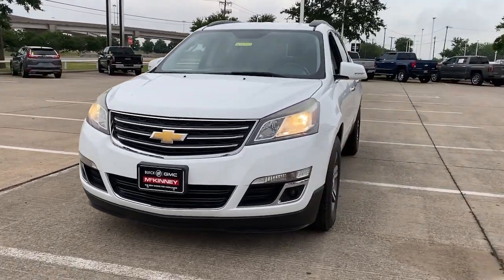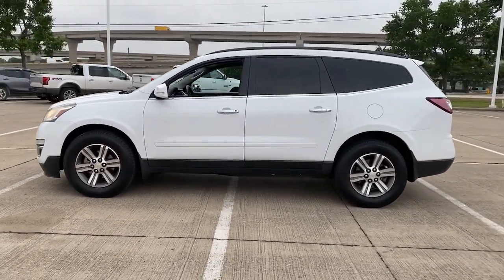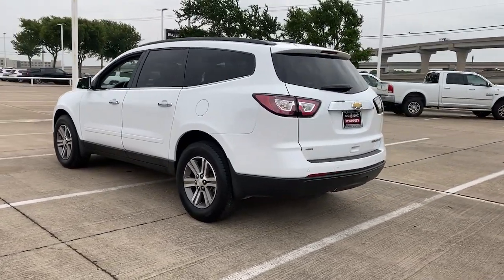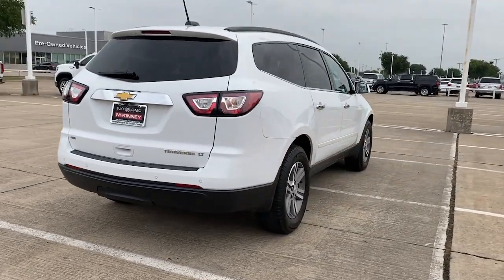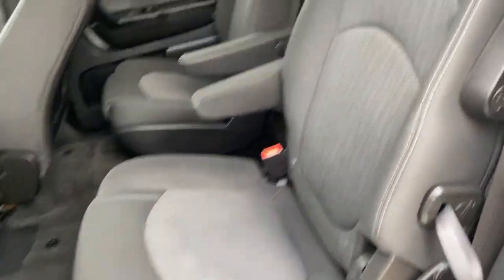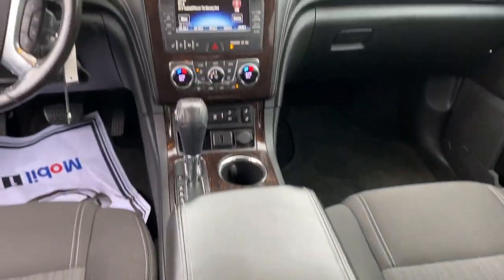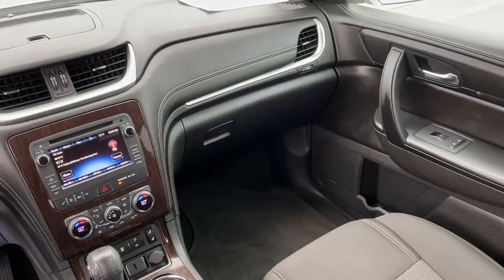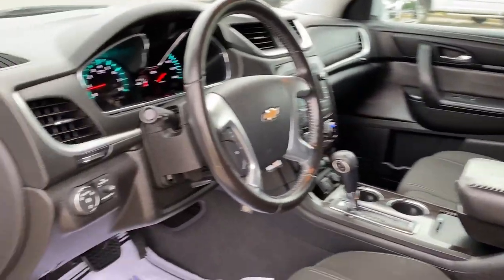2016 Chevrolet Traverse McKinney TX GJ169524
2016 Chevrolet Traverse 2LT - Stock#: GJ169524

Summit White 2016 Chevrolet Traverse 2LTbrbrRear Parking Sensors BOSE Audio HomeLink Bluetooth for Phone Power Liftgate Power Seat 2nd Row Bucket Seats 3rd Row Seating Heated Front Seats Alloy / Aluminum Wheels AWD 8-Way Power Driver Seat w/Power Lumbar Auto-Dimming Inside Rear-View Mirror Bluetooth For Phone Body-Color Bodyside Moldings Body-Color Heated Power-Adjustable Outside Mirrors Bose Premium 10-Speaker Audio System Feature Enhanced Driver Information Center Front Fog Lamps Frontal & Side-Impact Airbags Heated Driver & Front Passenger Seats Interior Wood Grain Center Stack & Interior Trim Leather-Wrapped Steering Wheel Preferred Equipment Group 2LT Rear Audio System Controls Rear Park Assist Rear Power Liftgate Remote Vehicle Start Tri-Zone Automatic Climate Control Universal Home Remote.brbrIn order to ensure a safe experience for our customers extended precautionary measures have been put in place. We are closely following guidelines from the Centers for Disease Control and Prevention (CDC) World Health Organization (WHO) and local government to ensure sanitary conditions for our customers. Furthermore we continue to offer conveniences that make it easy for you to shop from home.